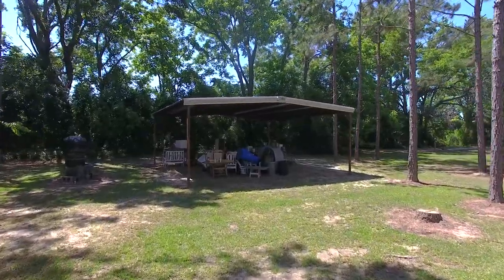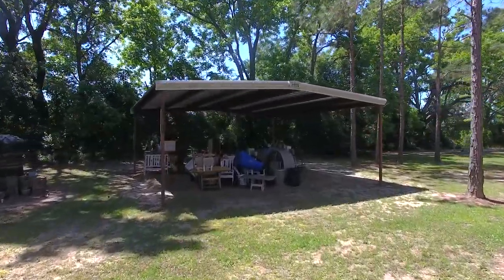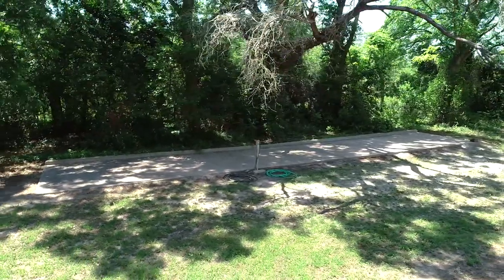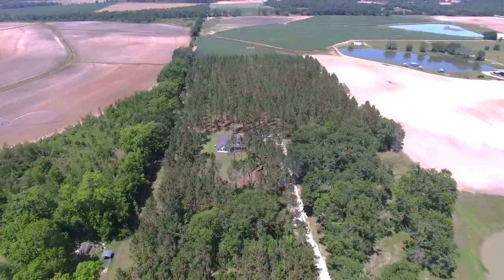6132 Strawberry Road - Quiet Country Living!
Looking for privacy? 6132 Strawberry Road is a beautiful 3 bedroom, 2 bath home resting on 12.17 acres and boasting 2,447 square feet. An attached office with a separate heating and cooling unit allows for additional work space, and a covered car port provides safe and convenient parking for two vehicles. The back deck is perfect for summer barbecues, the shared pond provides beautiful scenery, the 24 by 24 covered shed will keep your equipment protected from the weather, and there is a dog run that just needs fencing to be complete! Give our office a call today for a private showing!